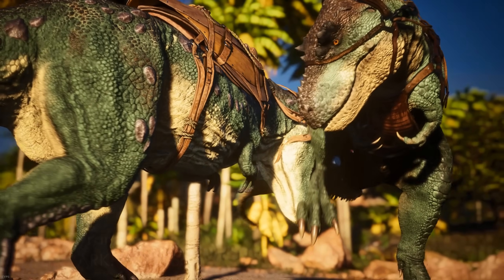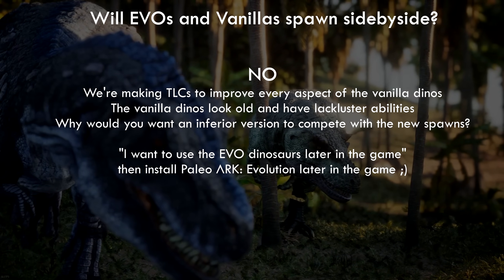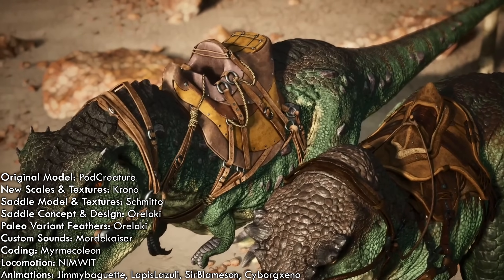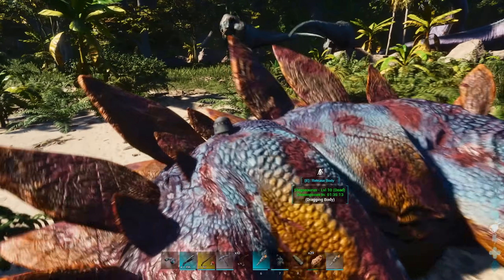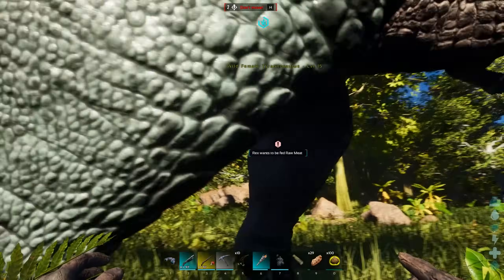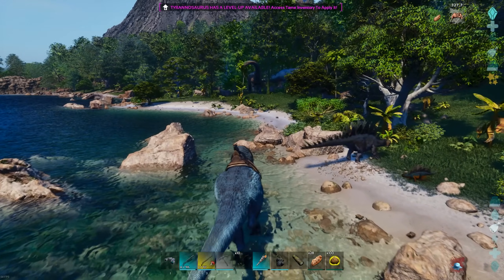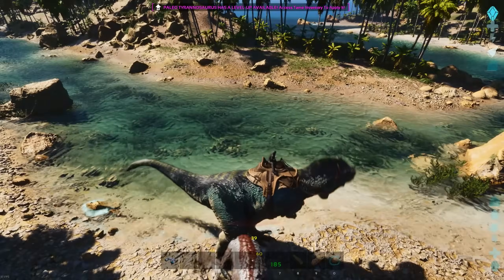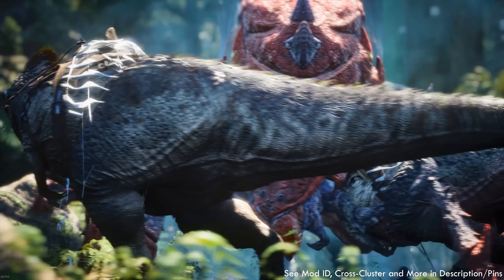EVO TYRANNOSAURUS, Paleo ARK Spotlight | ARK: Ascended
The Paleo ARK team is back for ARK: Ascended, and bigger than ever before! And we're kicking it strong with the release of our EVO Tyrannosaurus and EVO Giganotosaurus.

🏡 BASE Build by Oreloki (and fellow Paleo ARK team member) 🏡

00:00 Introduction
01:06 FAQ & Critical Information
04:07 Visual Comparisons
07:18 Wild Encounters
09:32 Taming Process
14:15 Saddles & Acquisition
14:35 Animations, Attacks etc.
18:02 Not Yet Implemented Attacks
19:57 Baby & Breeding Info
20:48 Colour Variations
21:01 Broodmother Battle

ark let's play playthrough island ascended ark ascended
how to how to tame how to get how to find tyrannosaurus rex how to use tutorial guide playthrough
giga giganotosaurus carcha carcharodontosaurus tlc rework improvement fix change remake remaster remade t rex t-rex trex tyrannosaurus rex fighter brawler taming sacrifice spotlight showcase tutorial guide first impression crossplay ps5 xbox steam pc epic battle combat strong spotlight big al collection tutorial guide taming how to eocarcharia meraxes